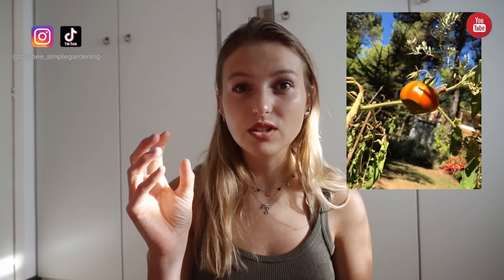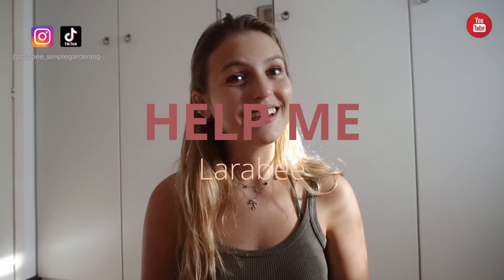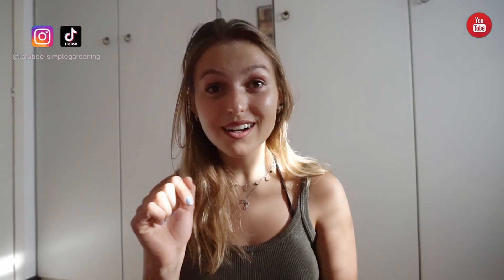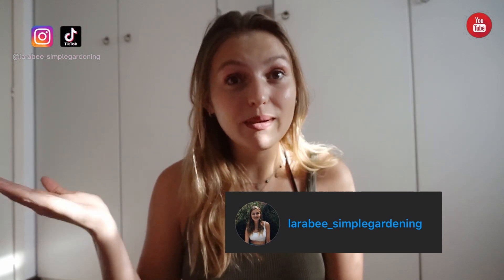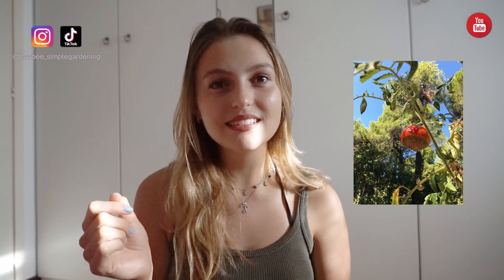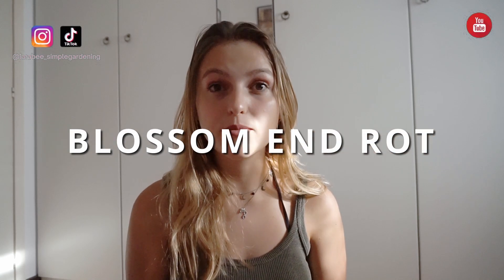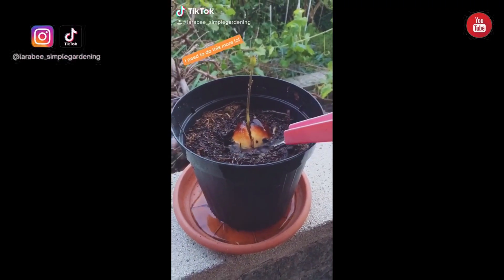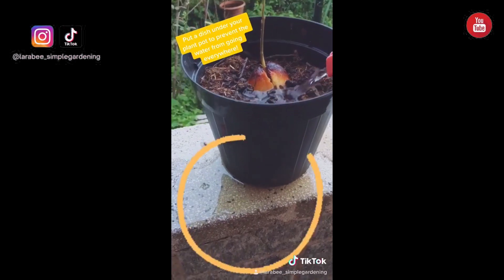BANISH BLOSSOM END ROT: What causes it? Which plants does it affect? How to solve it? (Dark bottoms)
IMPORTANT INFO!!

In this video,  I answer a subscriber's question which was sent to me as a Direct Message on Instagram. Alex from Greece has been struggling with BLOSSOM END ROT: a common plant disease that is not caused by parasites but physiological.  I discuss what causes the blackening of the plant (including calcium deficiency, irregular or excessive watering, and heavy rain and storms). As usual, I also take you into my garden to harvest some BLACK CHERRY TOMATOES which are super delicious... I might do a seed giveaway soon so keep your eyes peeled!

This might be my last video in Italy, after which I will be heading to the University of Warwick in the UK and I will start sharing more gardenless gardening content :)

I am just starting out on YouTube, so let me know anything you would enjoy seeing in the comments! My goal is to create a channel for young people who want to learn how to grow edible produce without the need for a garden, special equipment or expertise!

Credits: some audio was taken from mixkit.com
some clips were taken from GIPHY.COM